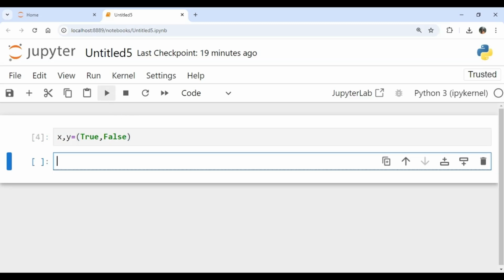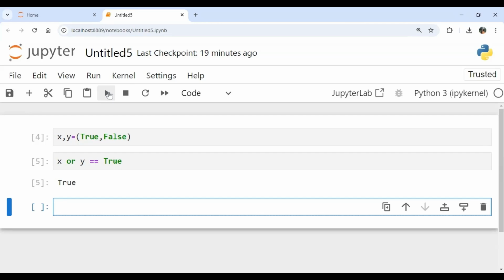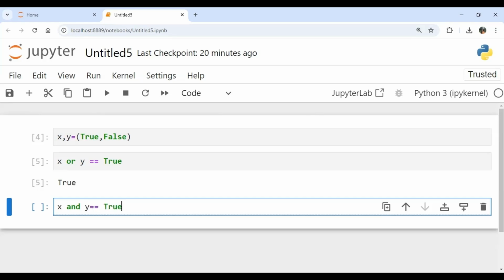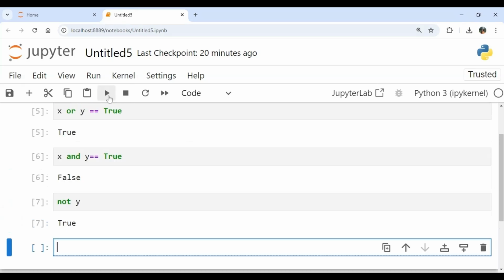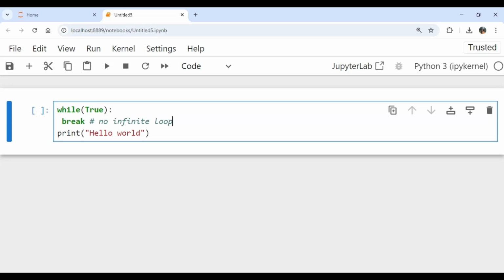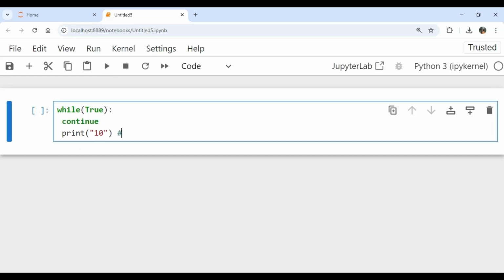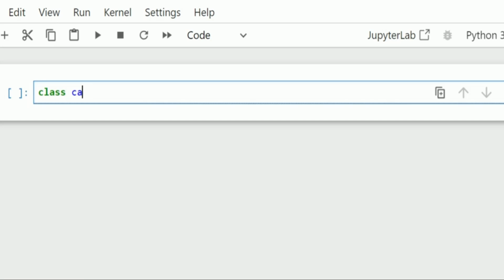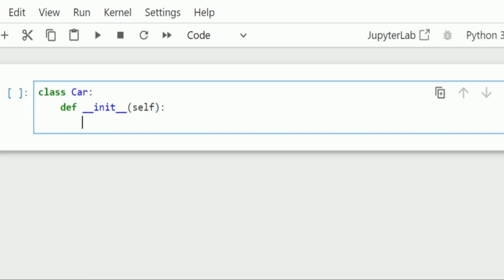Introduction to Keywords in Python | Python Basics with Examples Part 1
Try yourself for the out put. Comment your suggestions